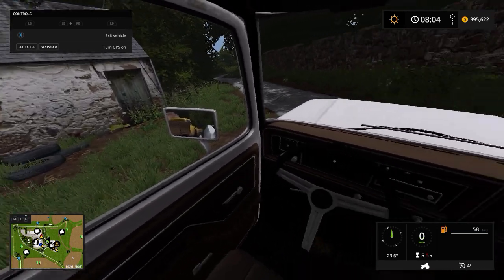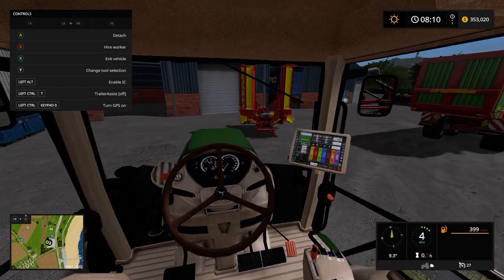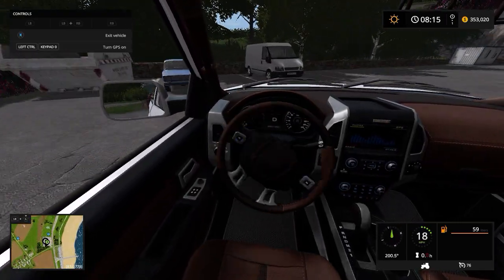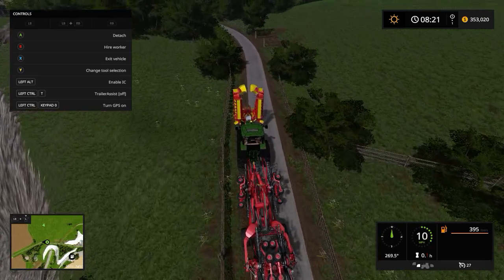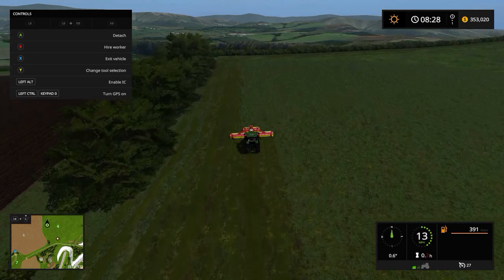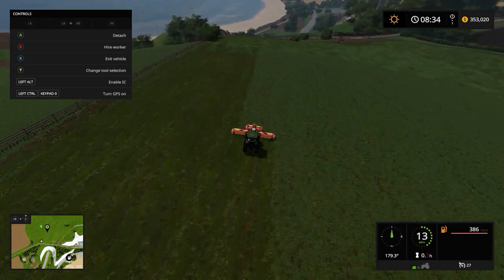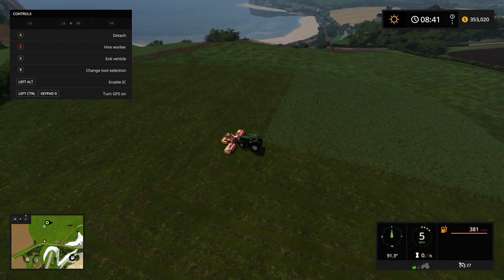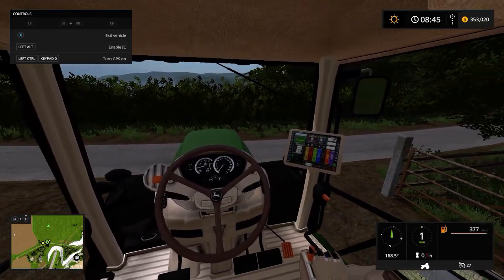(RP) Farming Simulator 17 - Sandy Bay - Chapter 2 - Work Continues After Lunch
Alex comes out of the house after eating lunch, and getting to rest some. Then he gets right back to work. So much that needs to be done, and only one person to do it. At least he has his tablet and cell phone to help out.